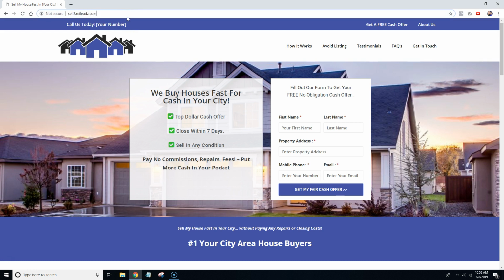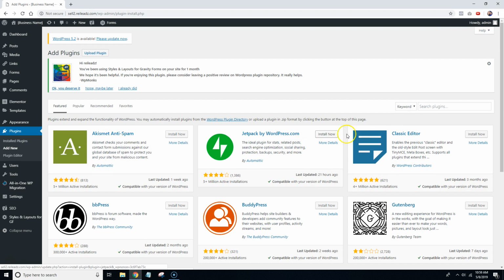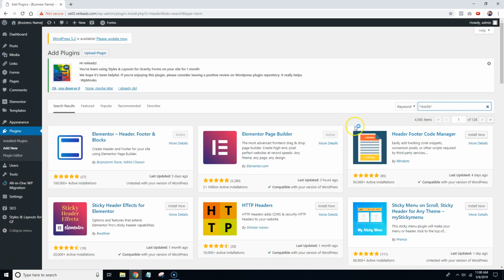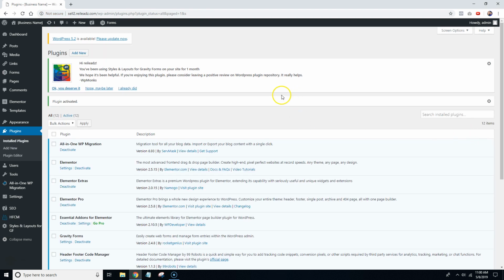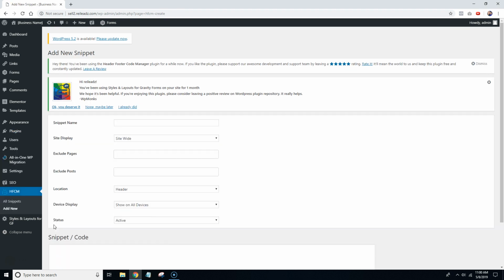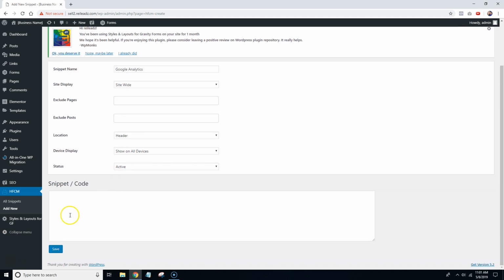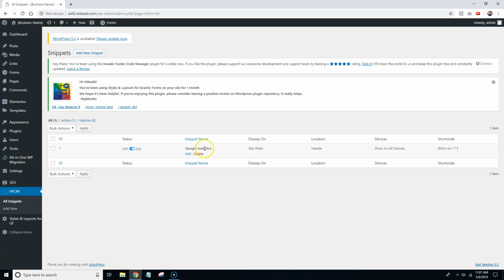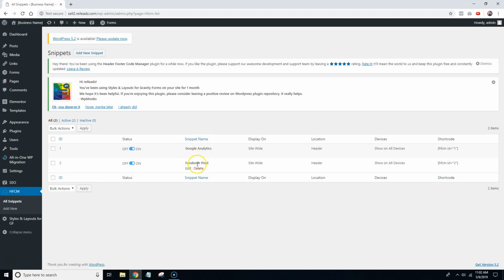How To Install Tracking Codes On Your Website - REI Leadz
In this video we walk you through setting up your analytic and re-marketing tracking codes on your motivated seller lead website.